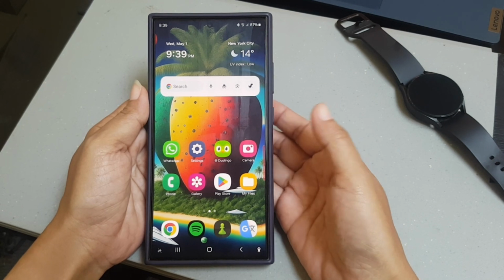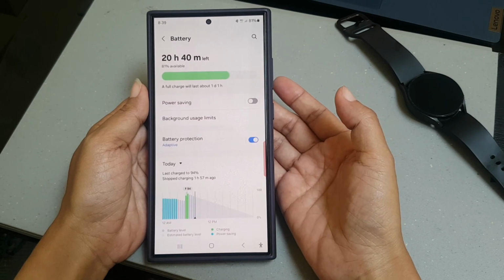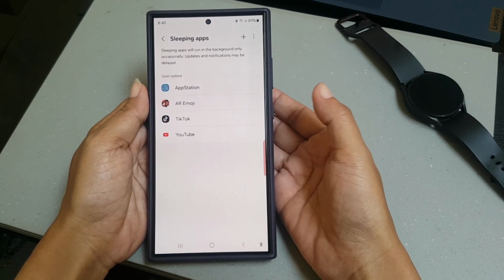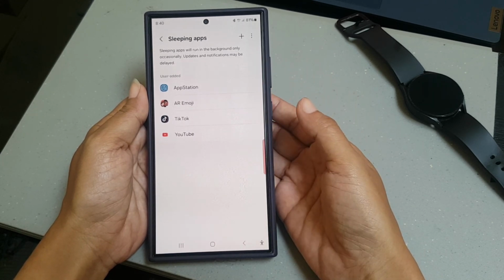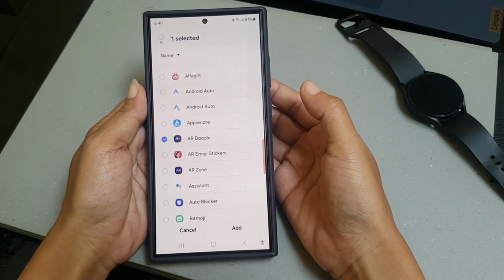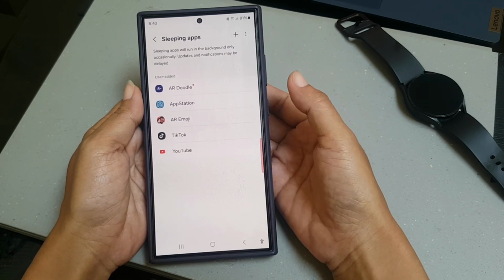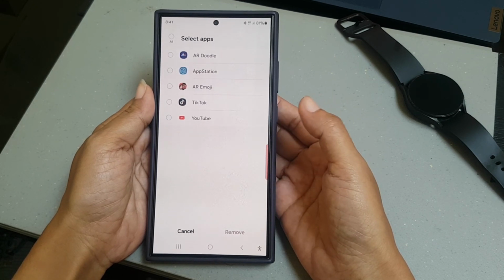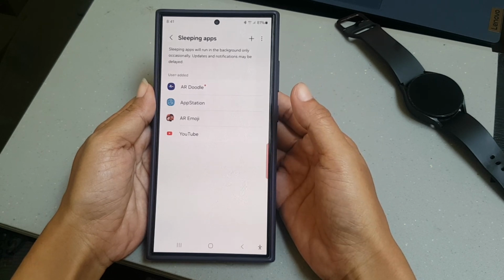How to view, add, and remove sleeping apps on Samsung Galaxy S24 Ultra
In this video, you will find the steps on how to view, add, and remove sleeping apps on Samsung Galaxy S24/S24+/S24 Ultra.

To view, add, and remove sleeping apps on Samsung Galaxy S24 Ultra, do the following steps:
- Tap "Battery".
- Tap "Background usage limits"
- Tap "Sleeping apps" to view the list of apps that have been put to sleep, either manually added by you or automatically added by your phone. As a note, sleeping apps will run in the background only occasionally. That's why, updates and notifications of these apps may be delayed.
- To add an app this list or to put an app to sleep manually, tap the plus icon at the top right followed by selecting the required apps you'd like to put to sleep and then tap "Add".
- To remove an app from this list or set an app to never sleep manually, tap More icon or three vertical dots icon at the top right and then select "Remove". Select the required app you'd like to set to never sleep and then tap "Remove".